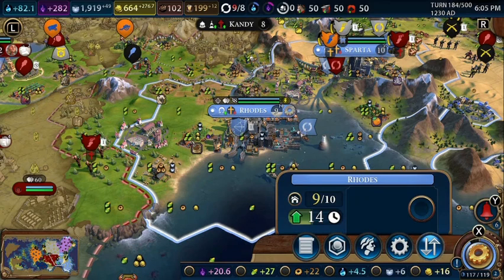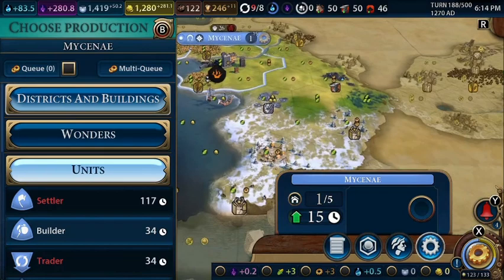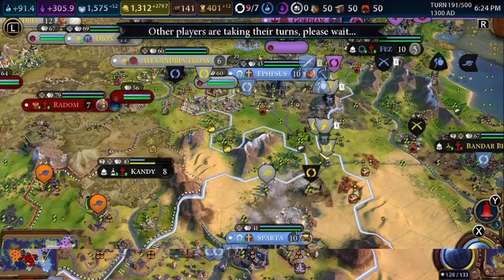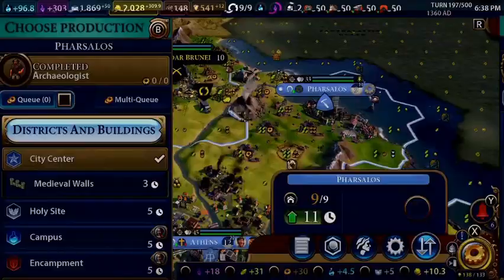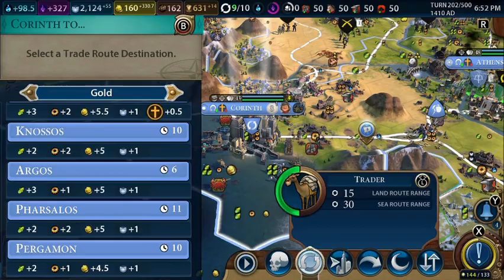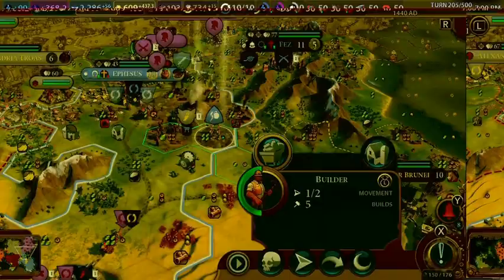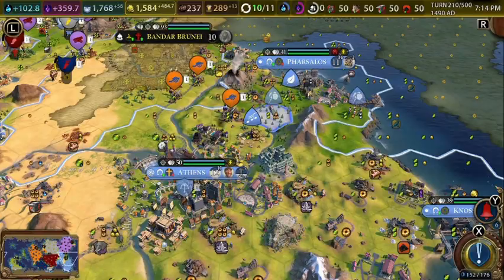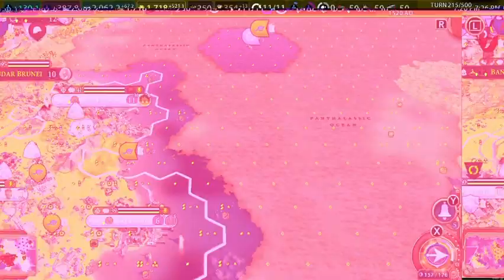Nintendo Switch - Civ 6 - Deity Pericles Greece Culture Victory - Ep. 07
We're up to 250 tourism per turn and Pericles's, leader of Greece, bonus is helping us get all the city states. Our wonder count is increasing, we're planning our seaside resorts, and  our cultural victory is in arms length.
We'll get that culture victory on deity in Civilization 6 Gathering Storm.